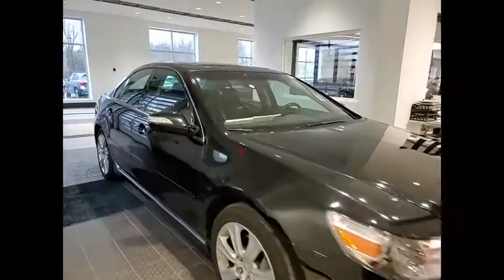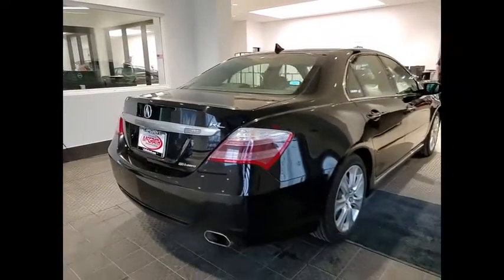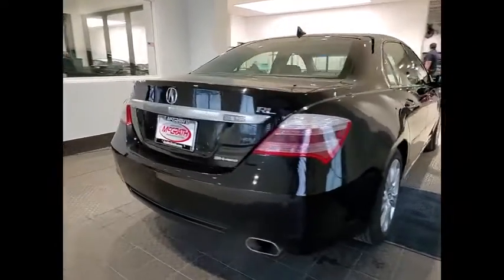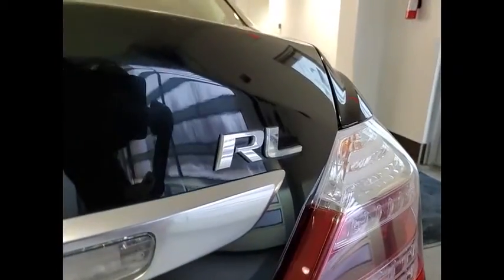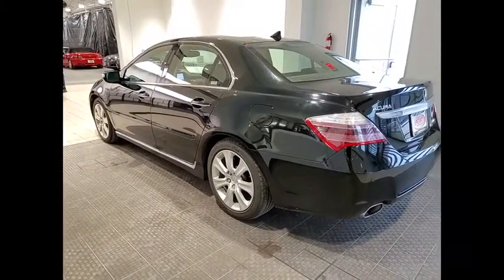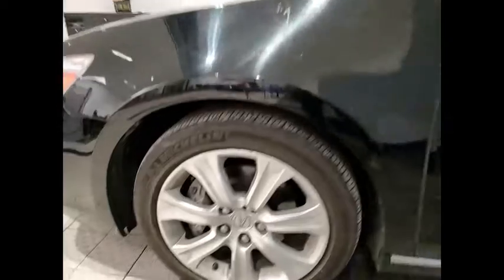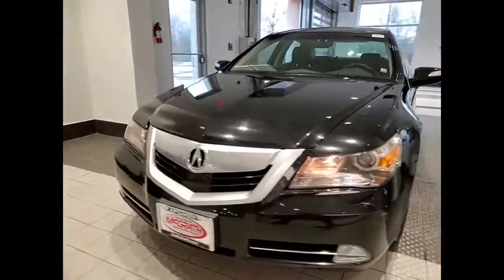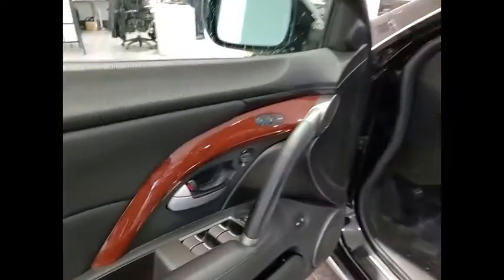2009 Acura RL XP5139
2009 Acura RL Tech/CMBS w/PAX

1620 S. Milwaukee Ave